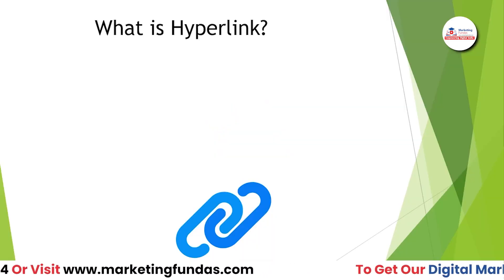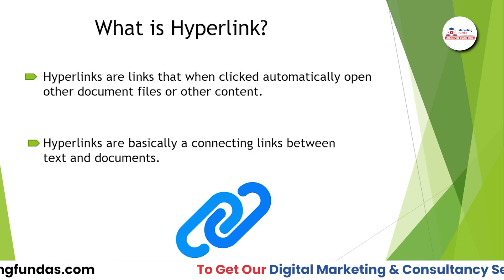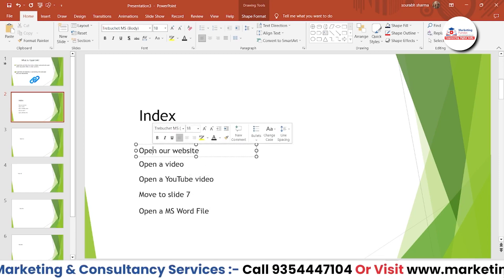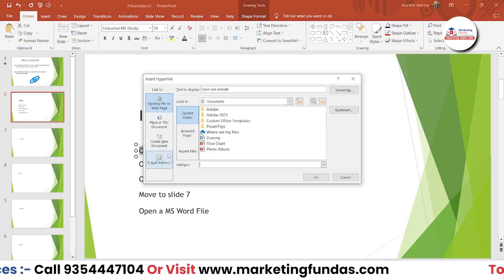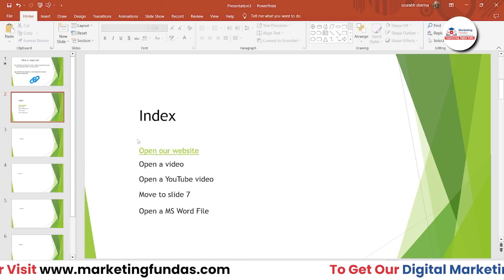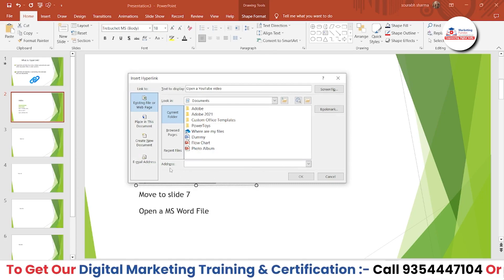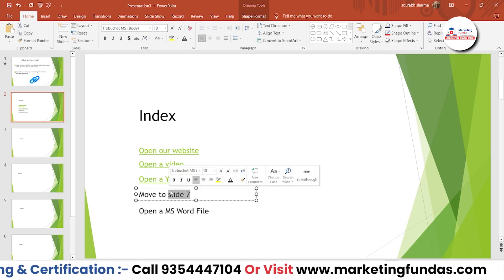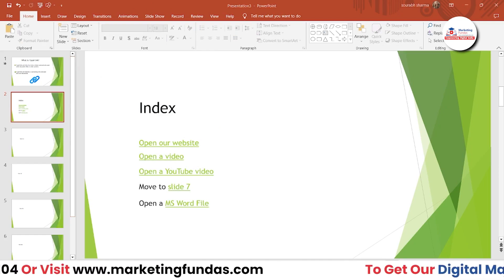Inserting Hyperlinks in PowerPoint Slides | How to Use Hyperlink in PowerPoint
This is the 18th video in the MS PowerPoint Course. In this video, we have taught you about how to insert hyperlinks in PowerPoint slides. Also, you can from many other digital makreting skills from Marketing Fundas Global YouTube channel.